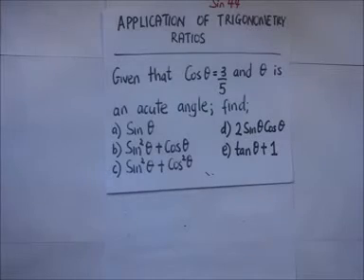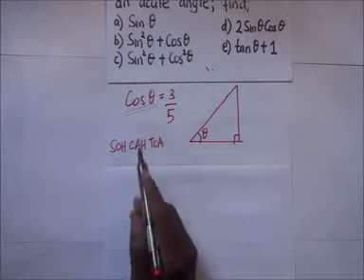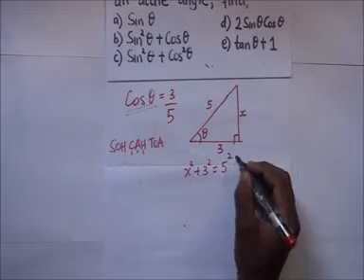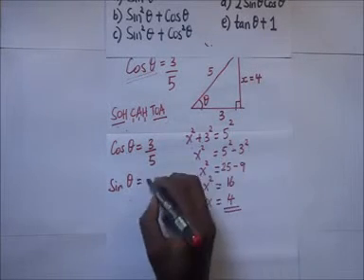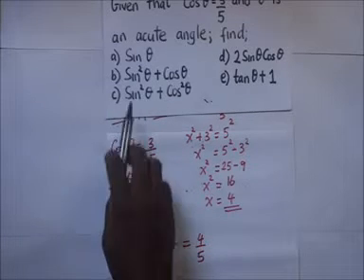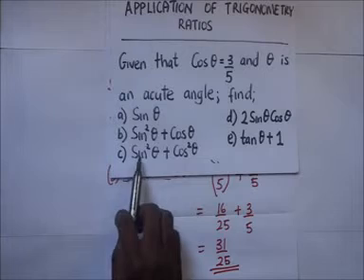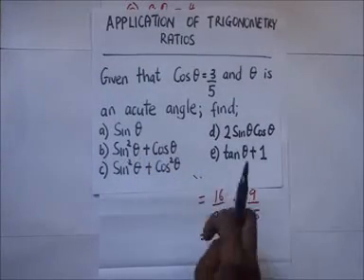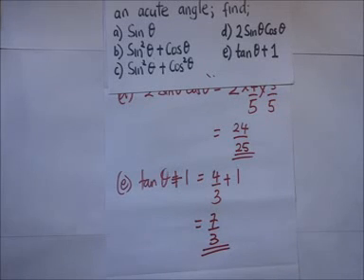Trigonometry | Application of Trigonometric Ratios for Acute Angles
Explore the applications of trigonometric ratios specifically for acute angles in this comprehensive video. Learn how to use sine, cosine, and tangent to solve problems involving acute angles, with detailed examples and practical applications. This tutorial is designed to enhance your understanding of trigonometry and improve your problem-solving skills